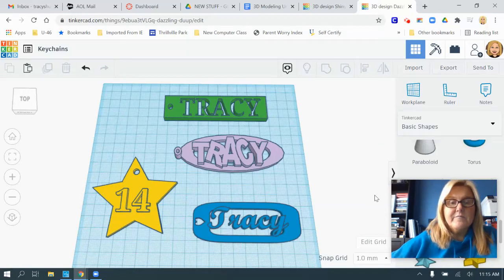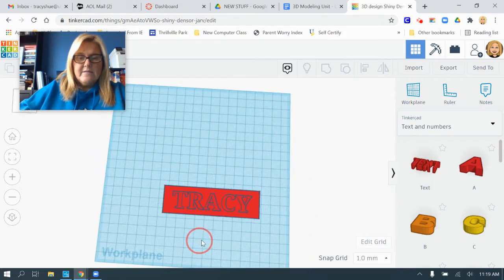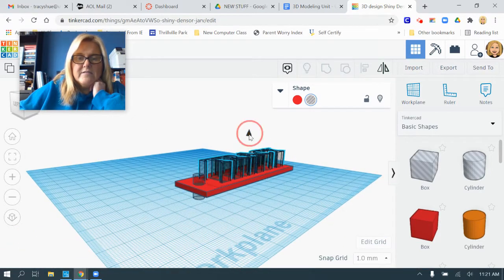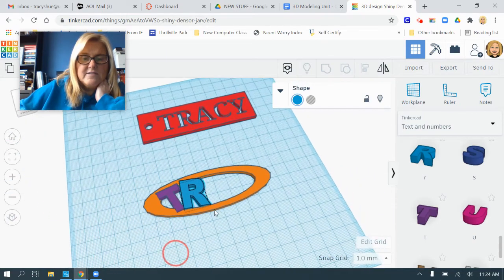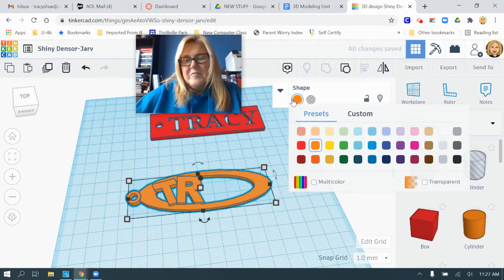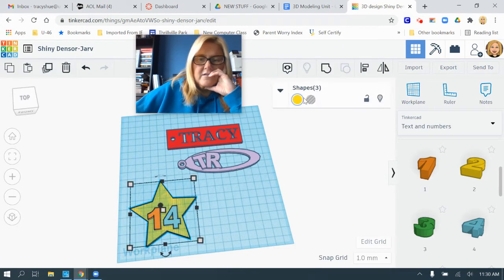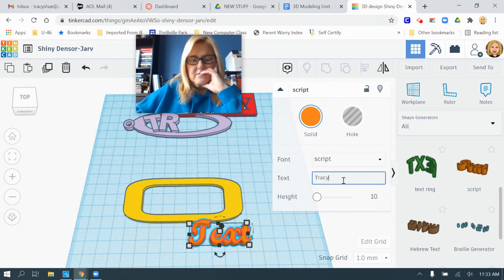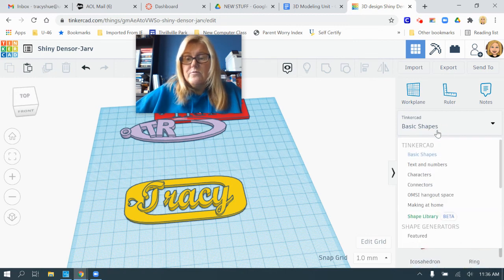3D Modeling Summative - Keychain